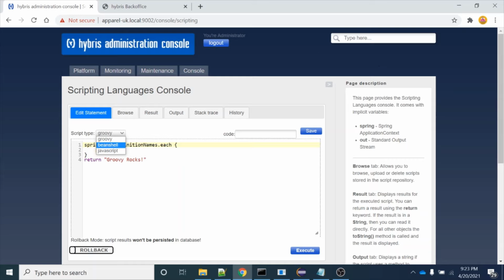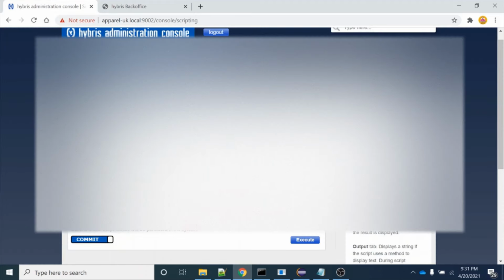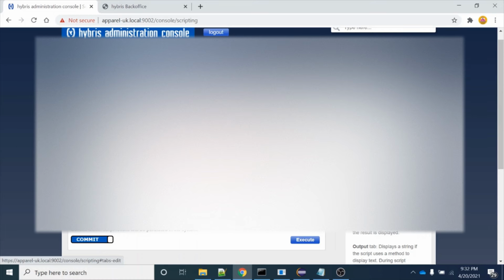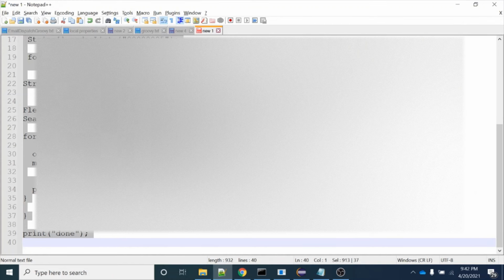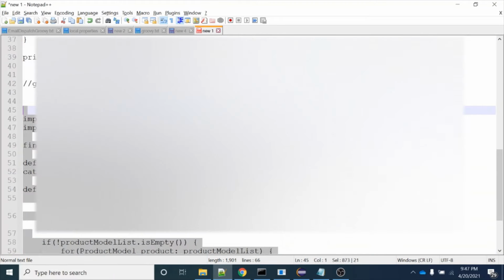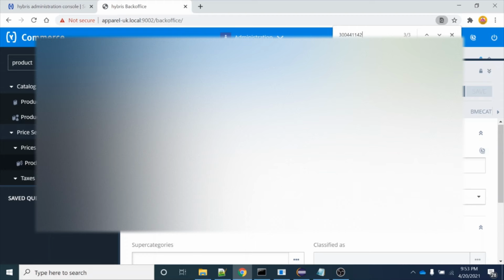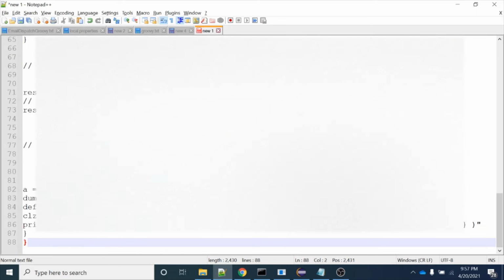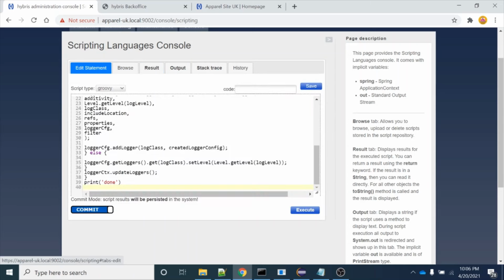hybris groovy script | hybris groovy script examples|sap hybris tutorial for beginners|Part26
groovy script example
groovy script tutorial
groovy script interview questions
hybris groovy script examples
hybris groovy flexible search
hybris groovy cronjob
hybris groovy get bean
hybris groovy log
hybris groovy logger
hybris groovy console
hybris useful groovy scripts
hybris hac groovy
hac groovy
sap hybris groovy
hybris
sap hybris
SAP hybris tutorial for beginners
Part26
Hybris Tube
hybris learning

Link For Hybris User mnagement